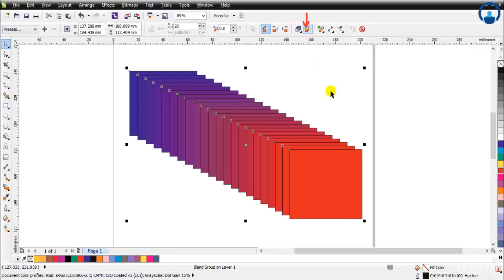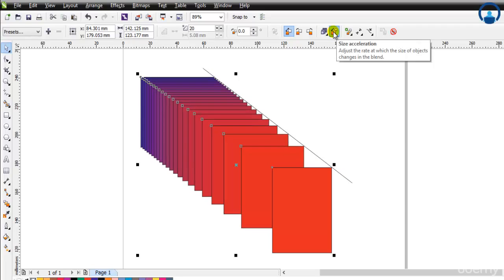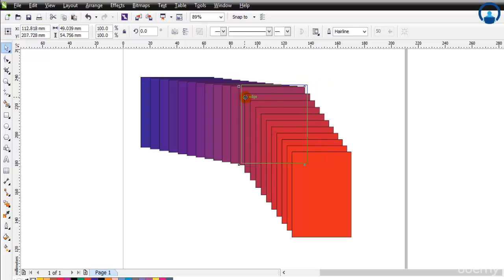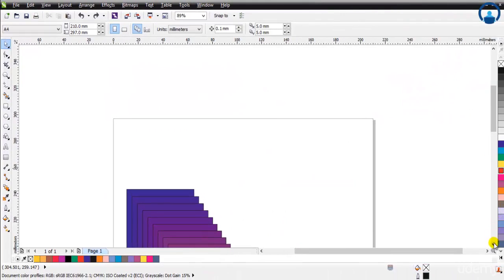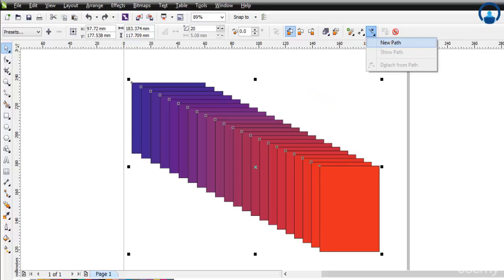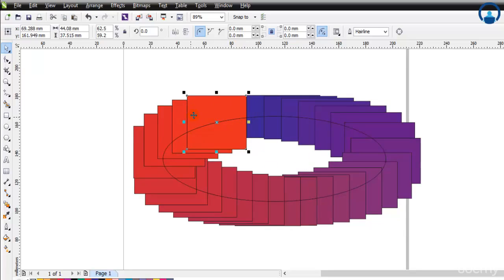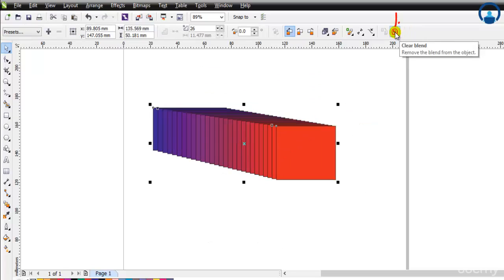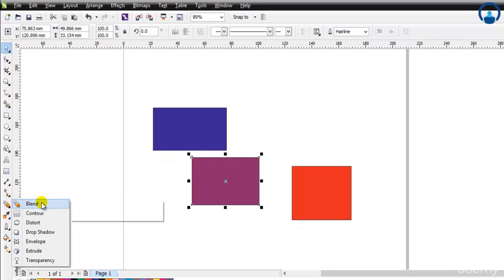062 Blend Tool Part 3